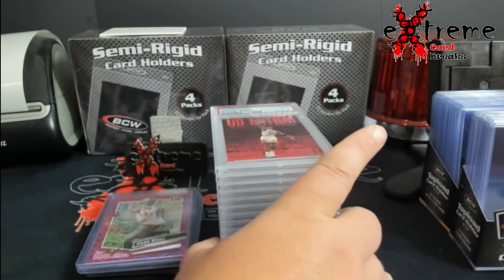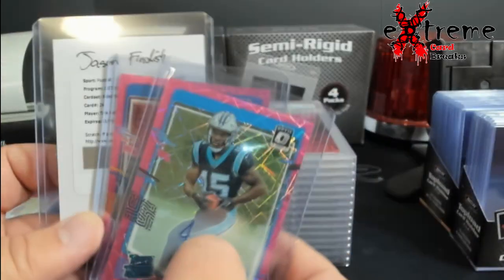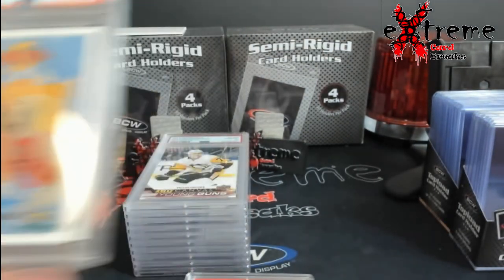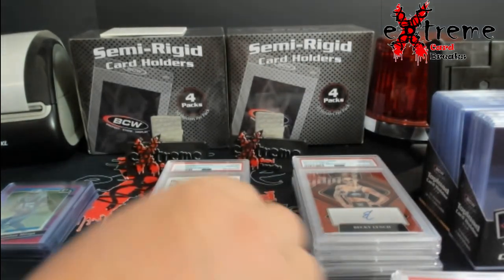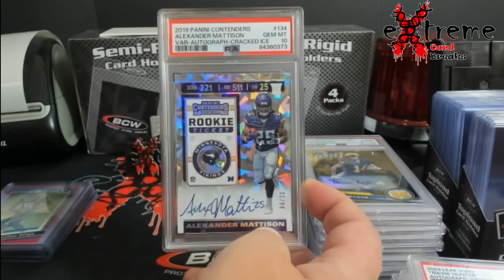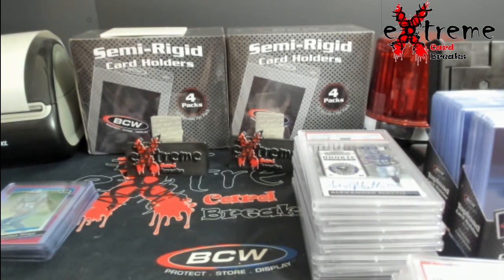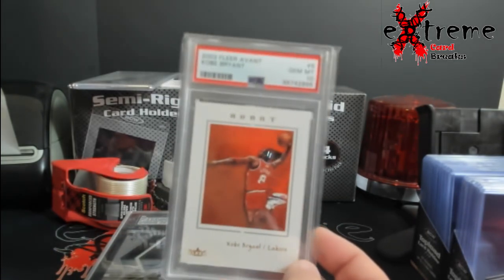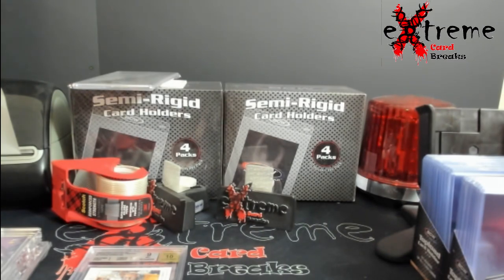Mail Week - PSA Order, Football Cards, Baseball Cards, Basketball Cards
1811 N Dixie Ave #104

Who do I collect:
Roberto Clemente
Michael Jordan
Nolan Ryan
Sidney Crosby
Vintage Cards